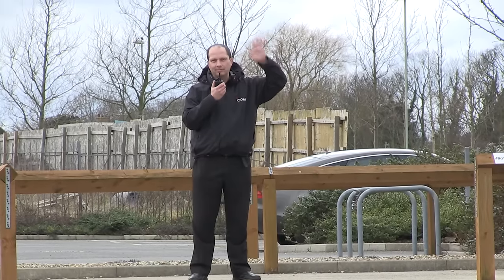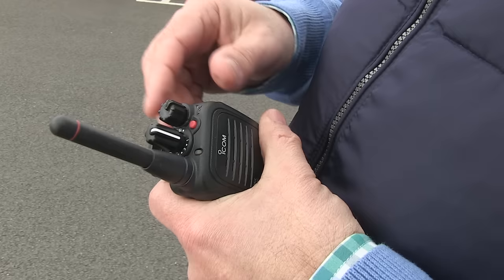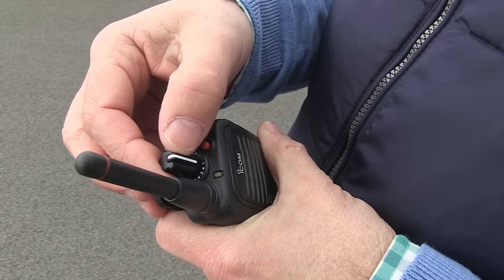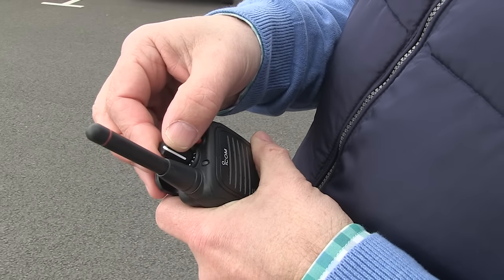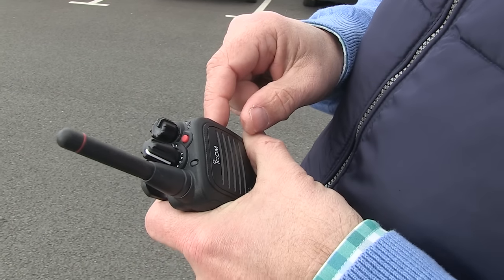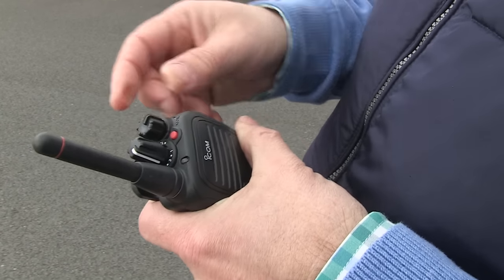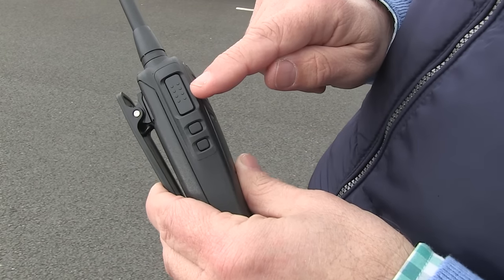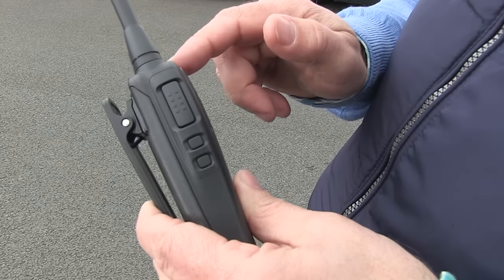Using a Two Way Radio - The Basics of Communicating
You may see two way radios/walkie talkies being used in shopping centres, schools, on construction sites ...even the public services.  They might seem an alien thing to use as we are so used to mobile phones.

However, two way radios are simple to use and that's what we try to demonstrate in this short video

We have also put together an article on our website offering simple, practical advice if you are new to using a two-way radio/walkie talkie.

To view our broader range of business two way radios

Icom also supplies IP, LTE and Satellite PTT two way radios which you can view by clicking on the following links: